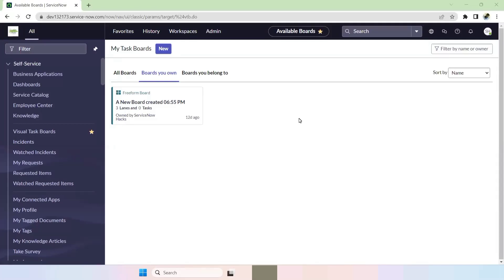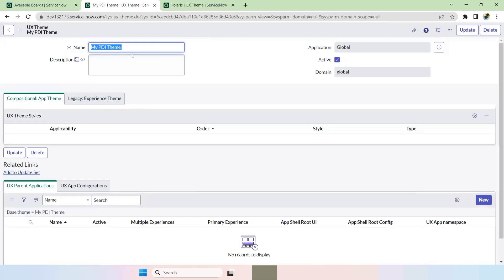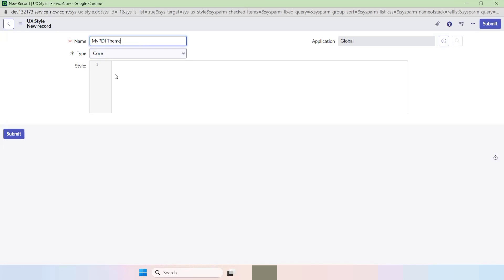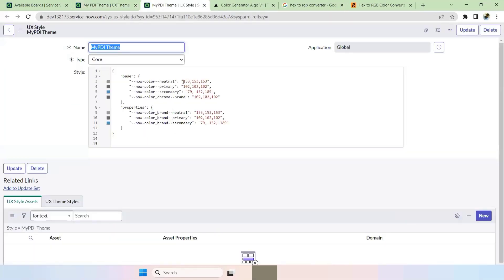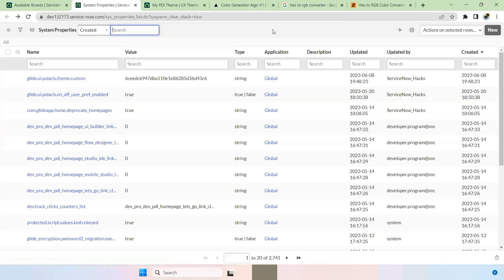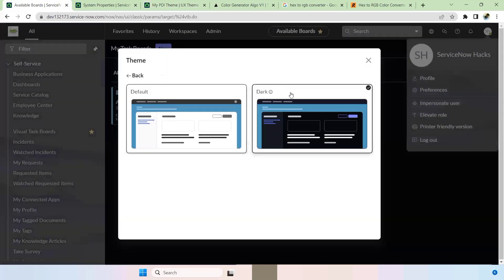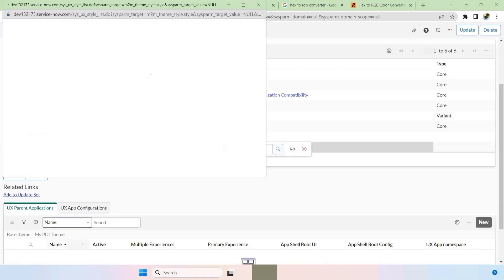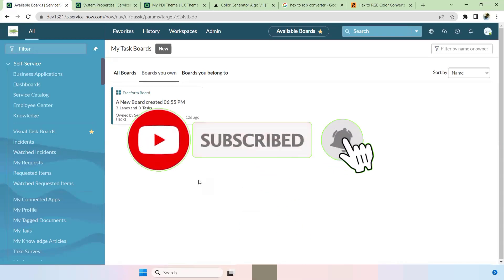Creating a Unique Look: Enabling Custom Themes in ServiceNow's Next Experience UI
How to Enable Custom Themes in ServiceNow's Next Experience UI.

Learn how to enable and apply custom themes in the Next Experience UI of ServiceNow.

This comprehensive tutorial provides a detailed walkthrough, guiding you through the process of personalizing the look and feel of your ServiceNow instance.

Enhance user experience and make your ServiceNow interface visually appealing with custom themes.